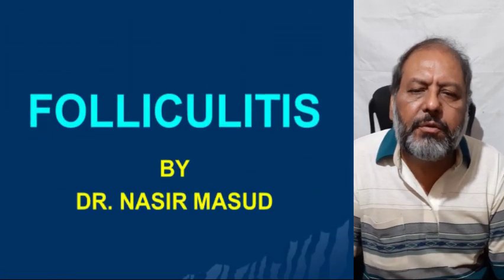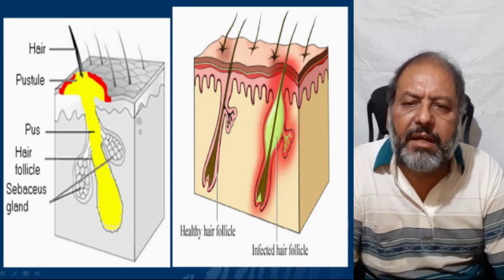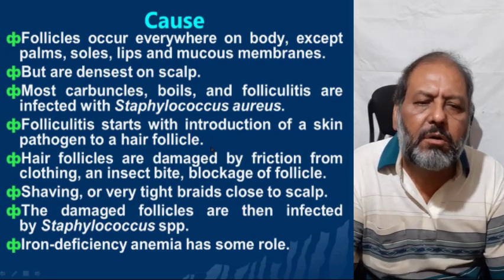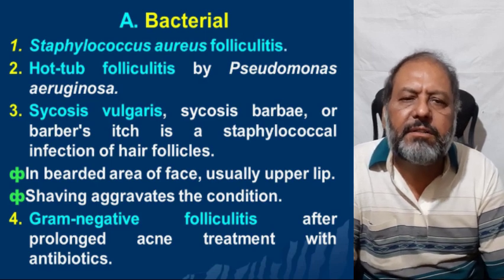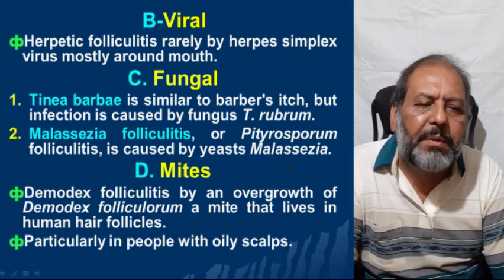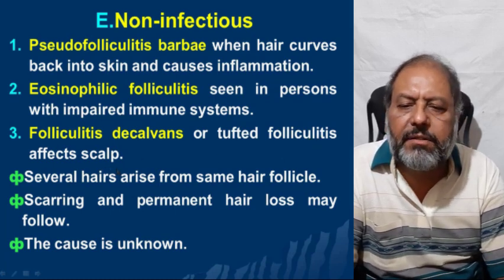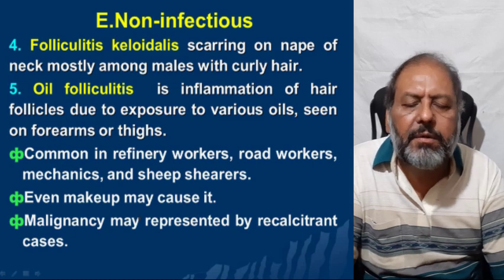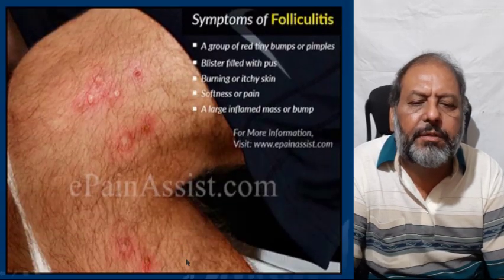FOLLICULITIS PART 1